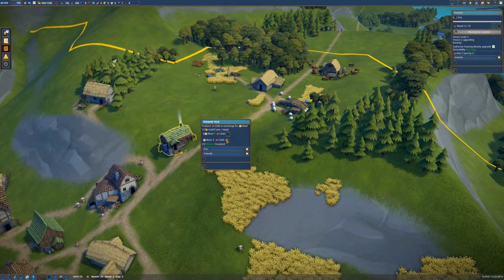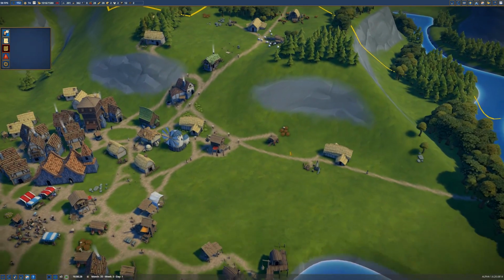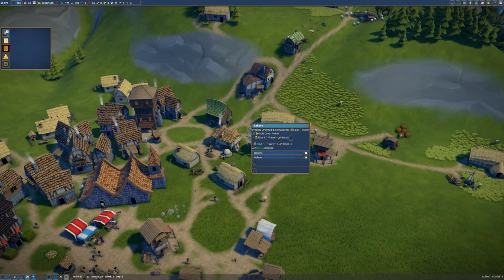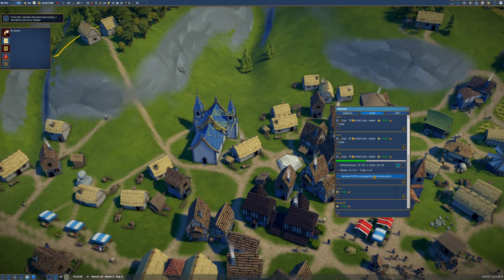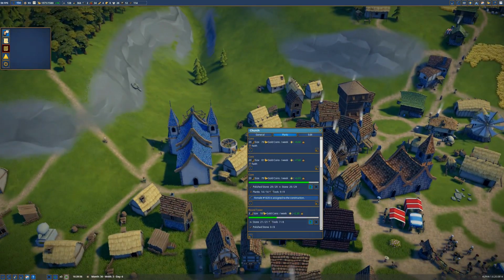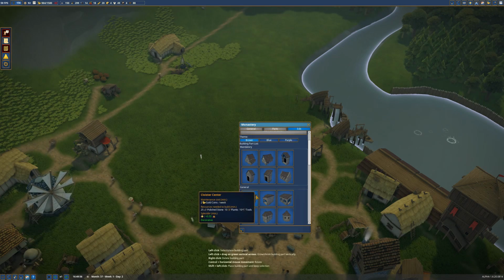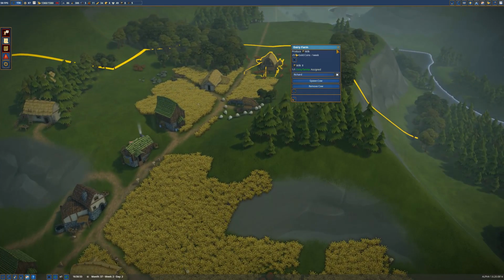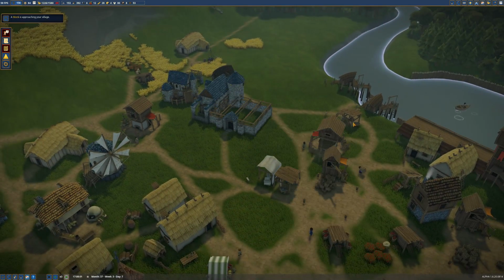Foundation | Episode 08 | Monastery | Foundation City Builder Gameplay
We are going to be taking a look at some Foundation Gameplay and see what all of the hype is about. If we like what we see maybe we do a mini lets play foundation series.

Among other things, the engine provides the player with robust building tools, to create countless unique monuments that will seamlessly integrate into your settlement.